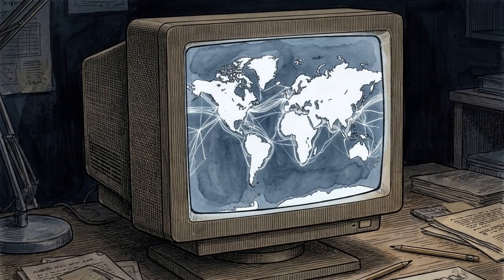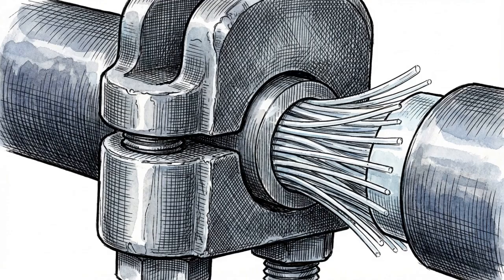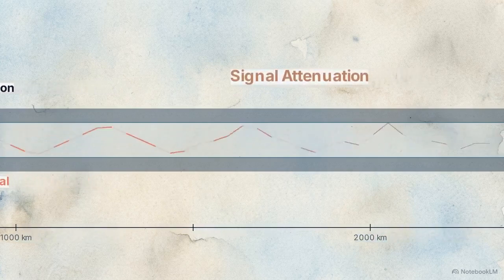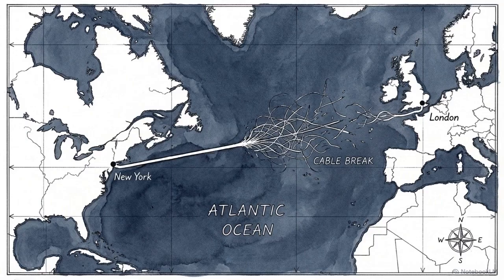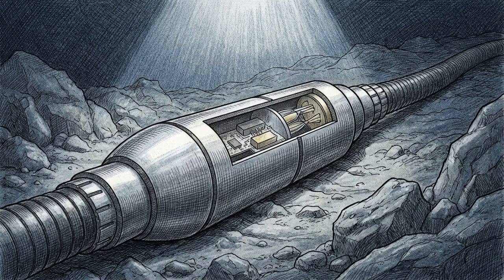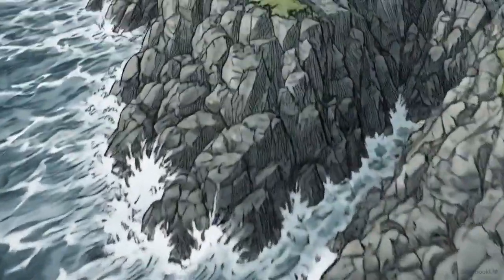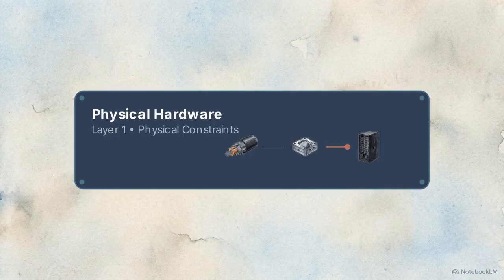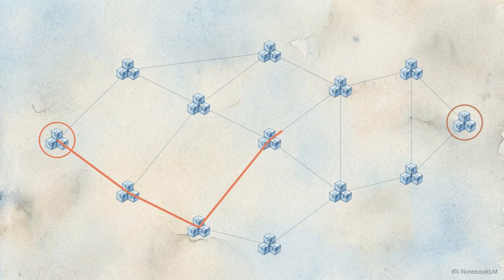How the Internet Actually Works 🌍 | Invisible System Behind Global Communication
👉 How your message travels across the world in seconds?

In this video, we break down the hidden infrastructure of the internet — from physical cables to protocols that power global communication.

💡 You’ll learn:
✔️ How data travels across countries 🌐
✔️ What systems keep the internet running
✔️ Hardware + protocols behind communication
✔️ Why internet feels instant ⚡

This is a must-watch for anyone learning:
👉 Networking
👉 System Administration
👉 DevOps

🚀 Understand the internet like never before with ADILinux!